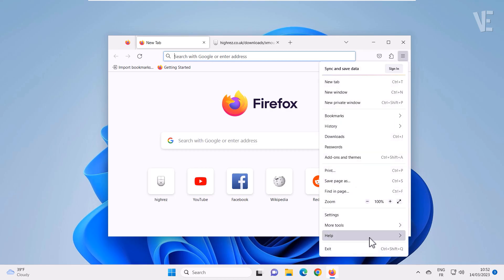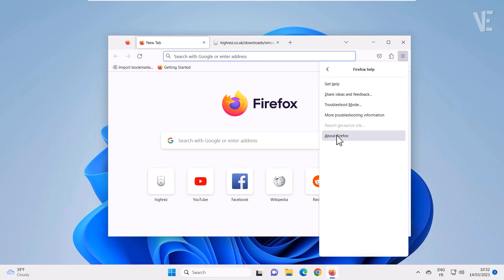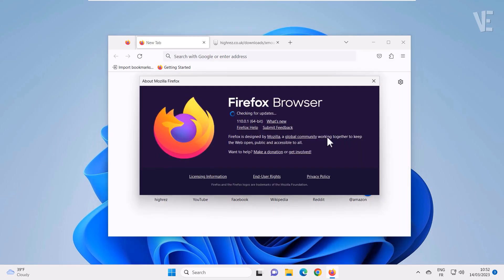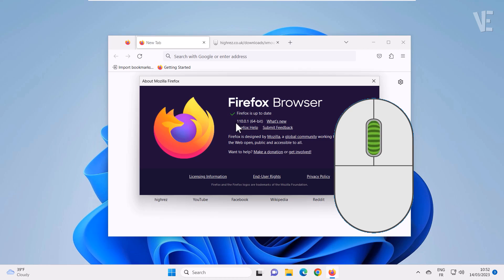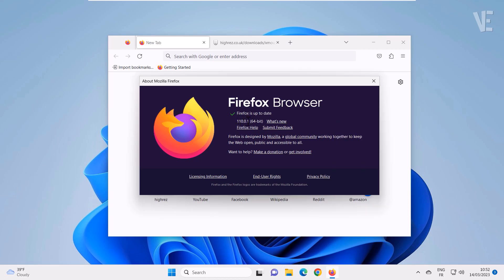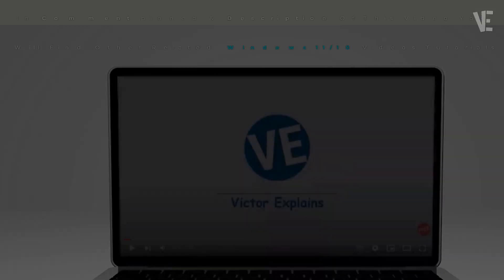Fix Mouse wheel scrolling not working After Firefox Update | How To Enable scroll in Firefox 🖱️⬇️⬆️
▶ In This Video You Will Find How to Fix Mouse scrolling Not Working in Latest Version of Firefox With 2 Methods ✔️.

0:00 - intro
0:10 - How to Fix Mouse scrolling Not Working in Latest Version of Firefox
0:26 - Method 1 : fix Mouse Wheel scrolling Not Working in Latest Version of Firefox
0:56 - Method 2 : solve Mouse scrolling Not Working in Latest Version of Firefox
1:02 - You Will Find Download Link In Description
1:59 - Other Videos Suggestions

▬▬ 🔎 𝐇𝐚𝐬𝐡𝐓𝐚𝐠𝐬 ▬▬

▶️ Fix Mouse wheel Controlling Volume in Windows 11 | How To Stop mouse Scroll wheel Changing volume 🖱️

▶️ Fix USB Mouse Lagging & Stuttering in Windows 11 / 10 | How To Solve mouse lag and stutters 🖱️✔️

▶️ Fix Mouse Double clicking On Single Click in Windows 11 | How To Solve mouse double click 🖱✔️

▶️ Fix Right Click Keeps Always Loading in Windows 11 / 10 | How To Solve right click keeps loading 🖱️

▶️ How To Add IDM extension to mozilla Firefox and FIX idm integration module could not be installed

▶️ Make Mozzila Firefox As Default Browser Windows 11 | How To Set firefox default browser windows 11

▶️ Fix Headset Mic Not Working Windows 11 | How To Solve Headphone Not Detecting When Plugged in 🎧✅

▶️ Fix ( Ctrl A ) ( Ctrl C and Ctrl V ) Not Working in Windows 11 / 10 | How To Solve Keyboard Issue ⌨️

▶️ Fix Spacebar Or Enter key Not Working in Windows 11 / 10 | How To Solve space bar / enter Button ⌨️

▶️ Fix Run As Administrator Not Working in Windows 11 | How To Solve Can't run as administrator 🛠️✔️